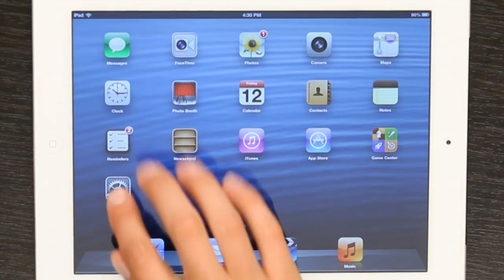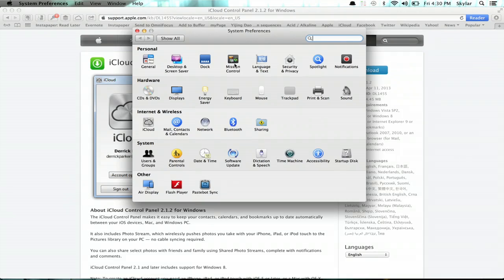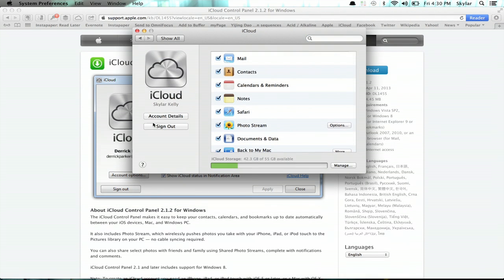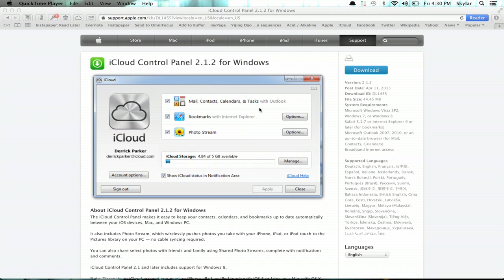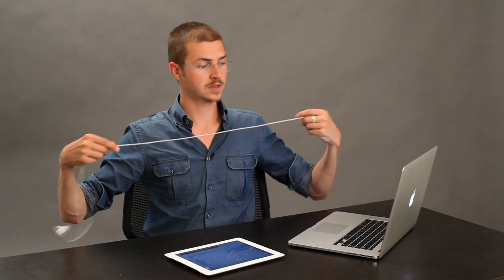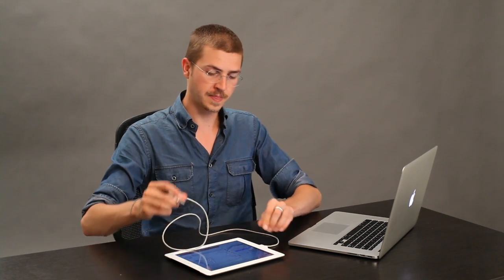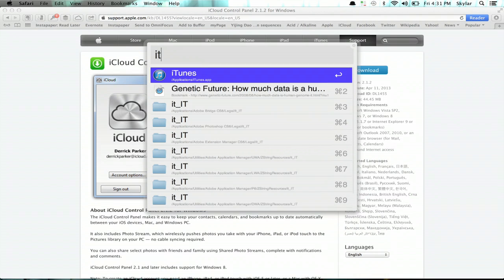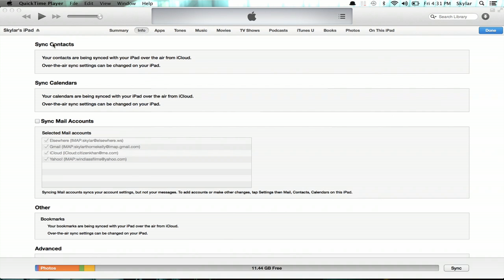How to Import Contacts on an Apple iPad : Apple Products & Mac Tips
Importing contacts on an Apple iPad is something that you can do in a few different ways, including right from the main iTunes window. Import contacts on an Apple iPad with help from an Apple retail expert in this free video clip.

Series Description: Apple is making some of the most powerful electronic devices on the planet, but you still need to learn the ins and outs of each machine to get the maximum amount of value for your dollar. Get tips on Apple products with help from an Apple retail expert in this free video series.